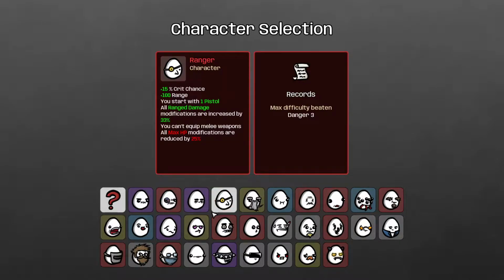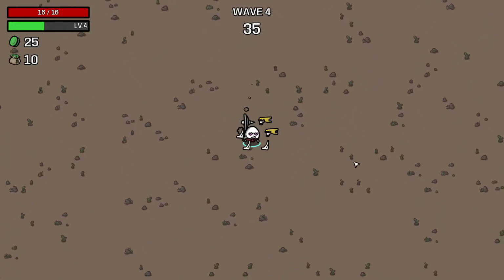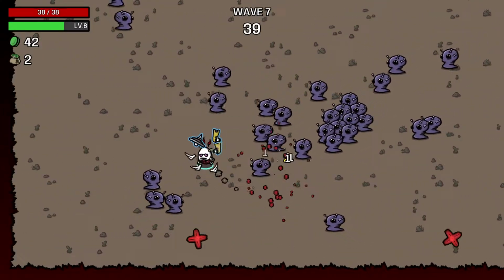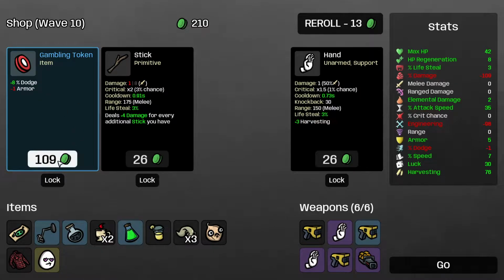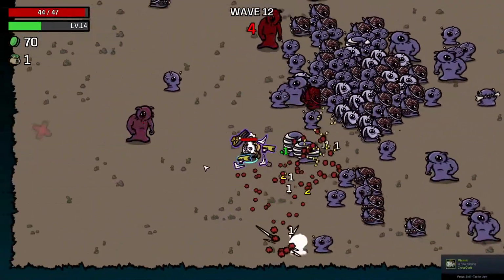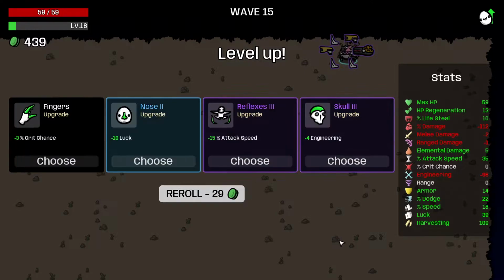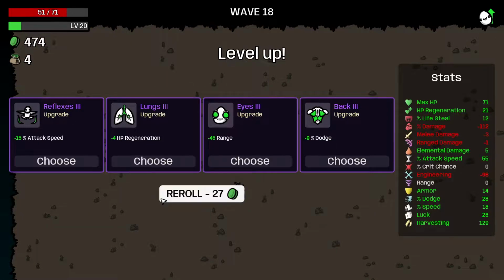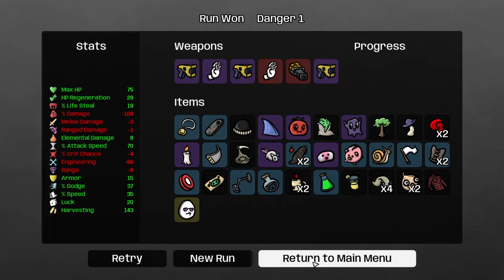Brotato 100% part 14 - The Pacifist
This potato specialises in getting along with the aliens.